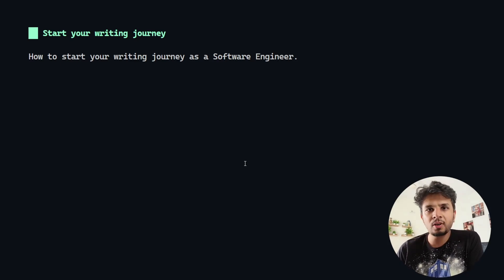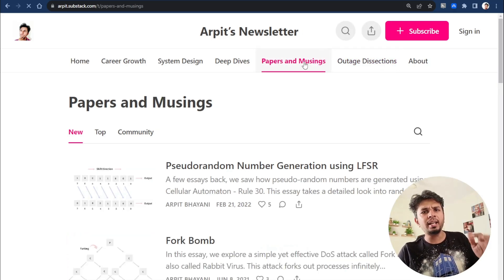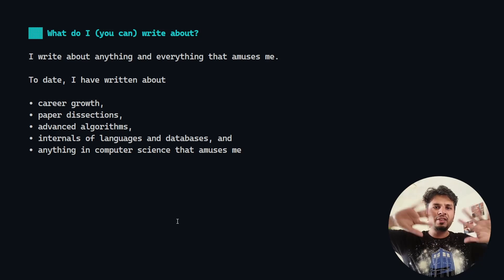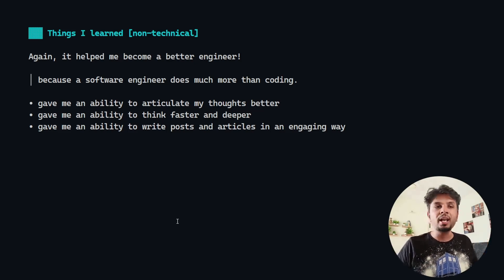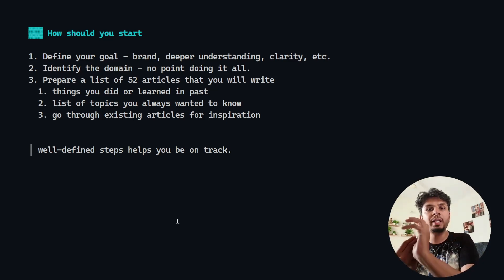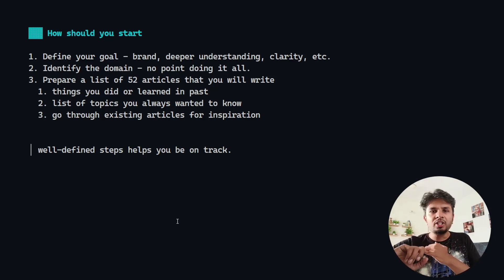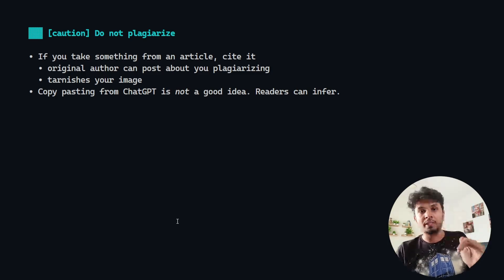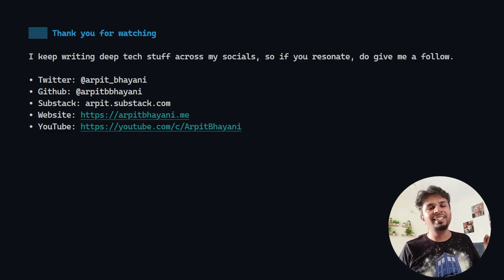How to start your writing journey as a software engineer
In my latest video, I discussed how to kickstart your writing journey as a software engineer. Over the past four years, I've published 165 articles, focusing on tech and career growth. Writing consistently boosted my engineering skills significantly. It helped me explore new concepts deeply and improve my articulation. By setting goals, focusing on specific domains, and using simple tools like Obsidian, I've been able to maintain clarity and consistency. Remember, writing is a journey of self-improvement and discovery. Good luck on your writing journey!

# Other socials